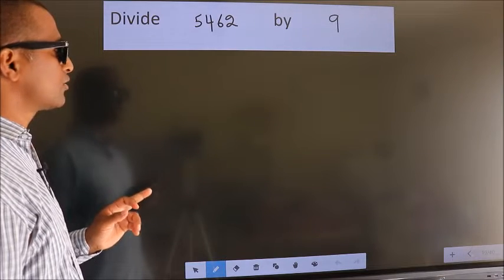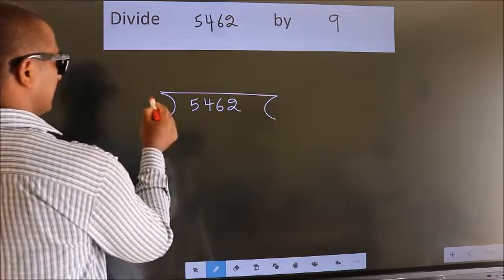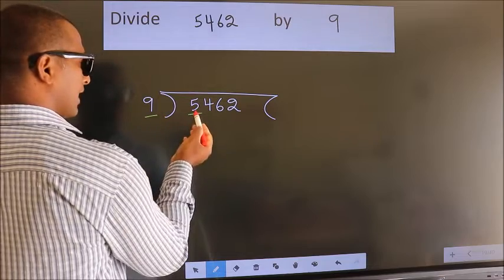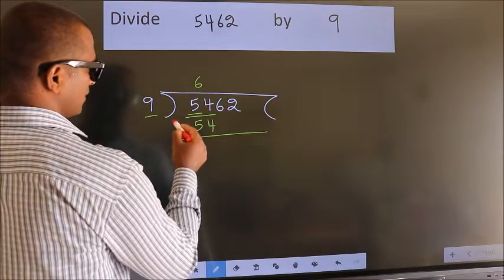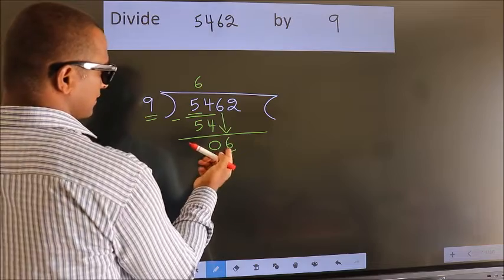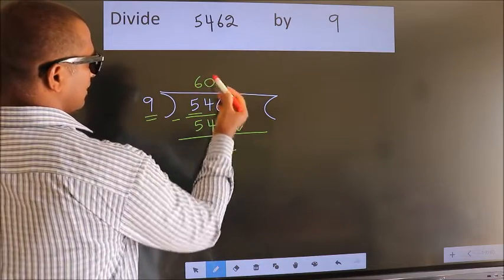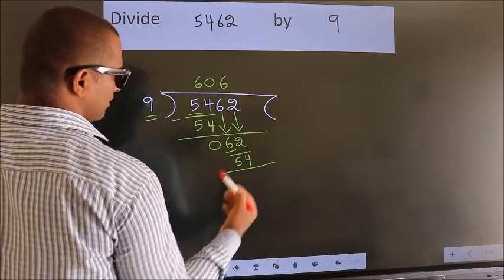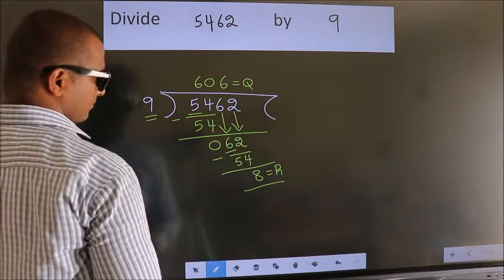Divide 5462 by 9 many get this quotient wrong